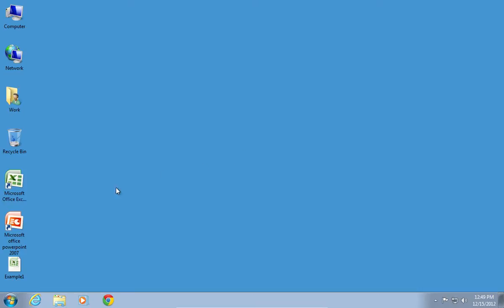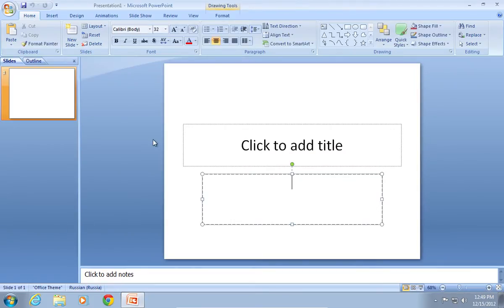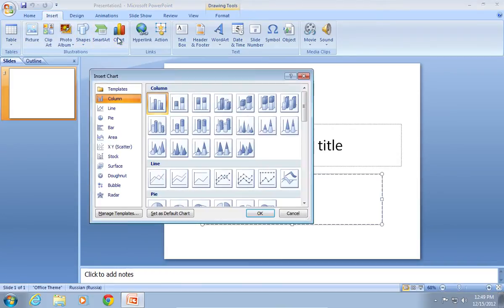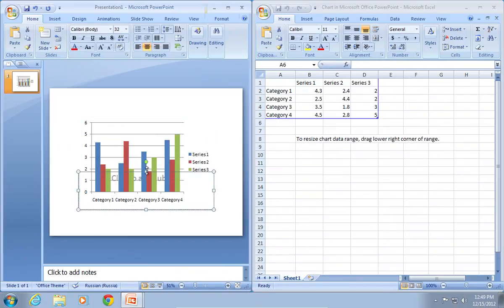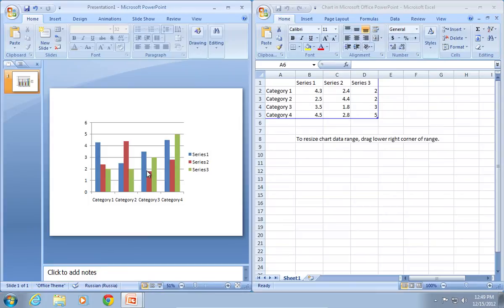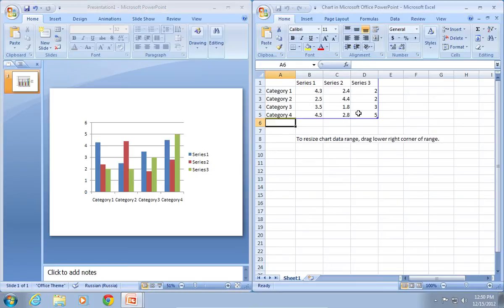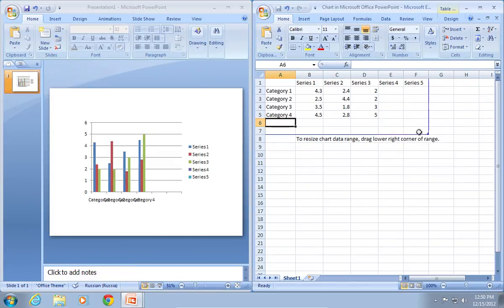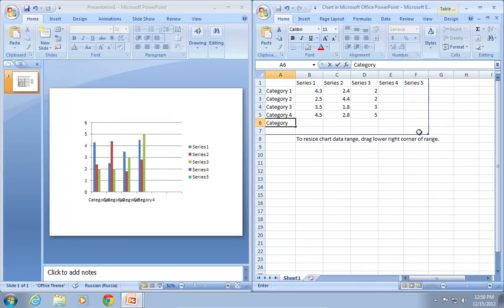How to Update Excel chart in PowerPoint 2007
In this video tutorial we will show you how to update excel chart in PowerPoint

In order to update excel chart in powerpoint, open the Microsoft powerpoint. Go to "insert" tab. Click on "chart" and choose column chart.

Then your screen will split in half. Remove all unnecessary tables in your Powerpoint presentation by clicking on them and pressing "delete" key.

 In the Microsoft Excel window you can change the settings of charts. If you want to add few columns to your chart, just drag down and aside the table borders in excel.

Now you can update or edit your information in excel table and see how your chart in powerpoint is changing.